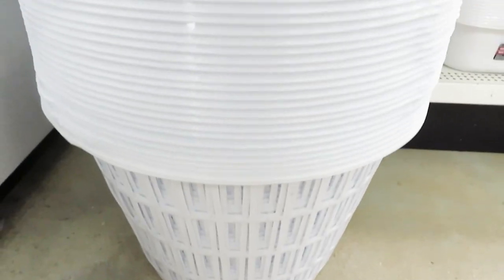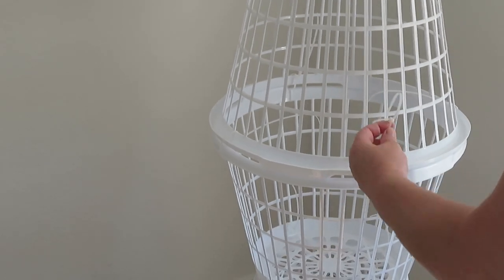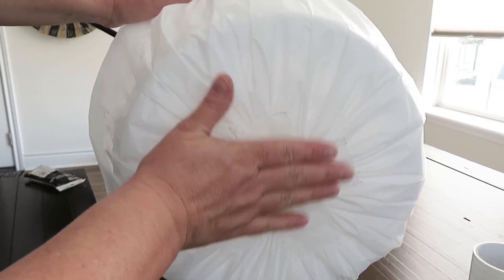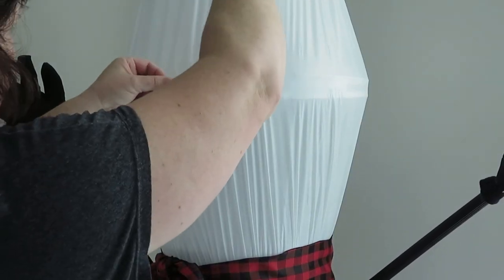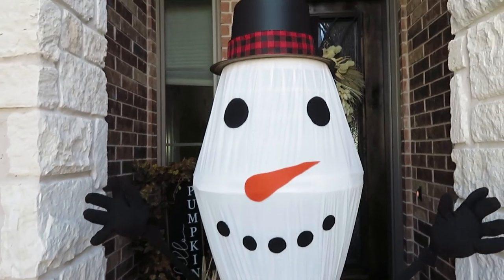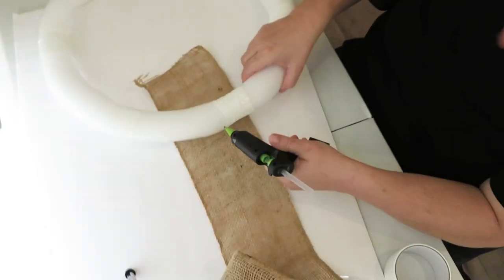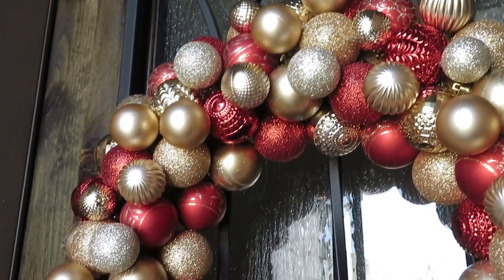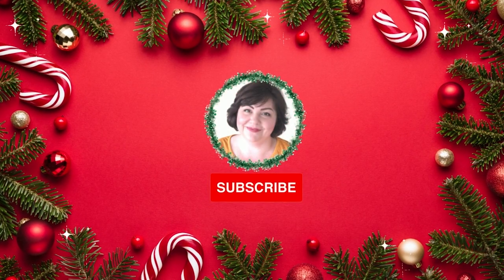UNBELIEVABLE DOLLAR TREE LAUNDRY BASKETS HACKS FOR THE HOLIDAYS | DIY OUTDOOR HOLIDAY DECOR 2022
Hi friends! I am back with a DOLLAR TREE DIY using laundry baskets for some amazing Holiday Decor for 2022! The possibility’s are endless!